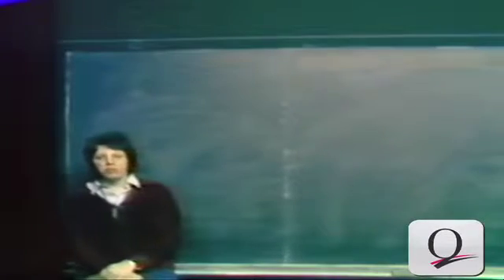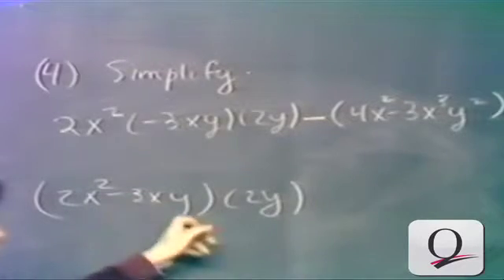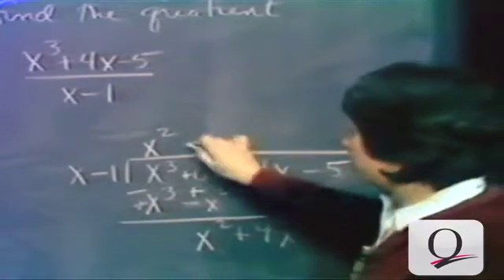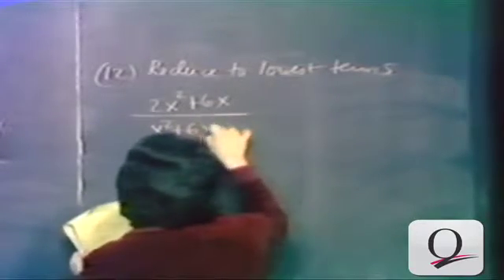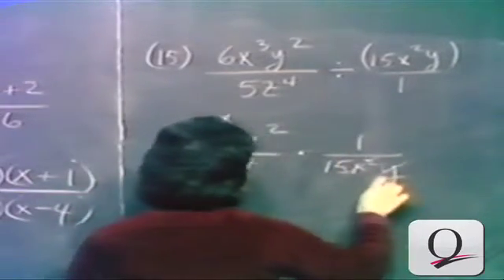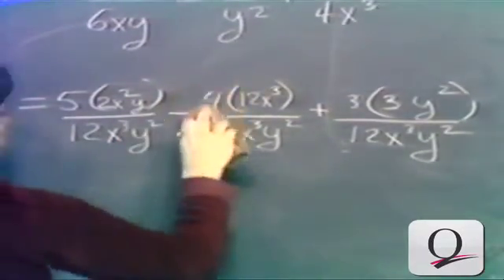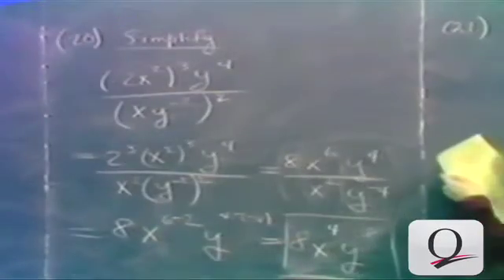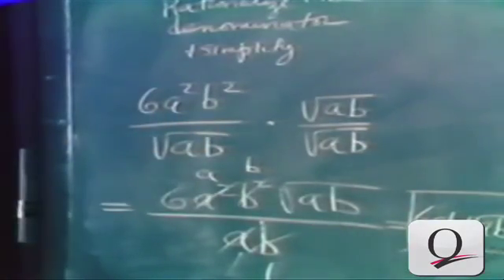Elementary Algebra #47: Final Exam Review (Part I)